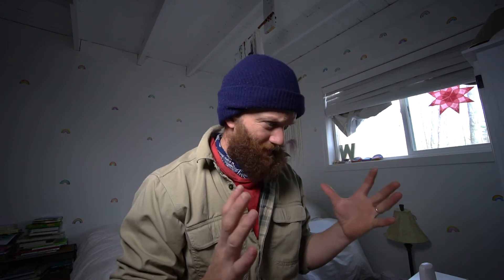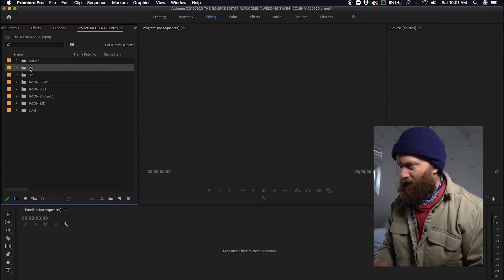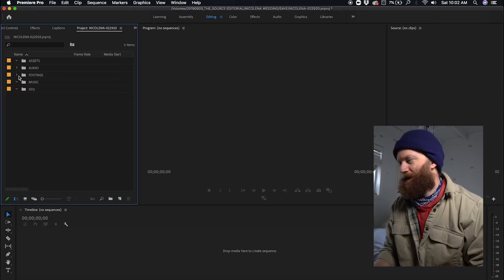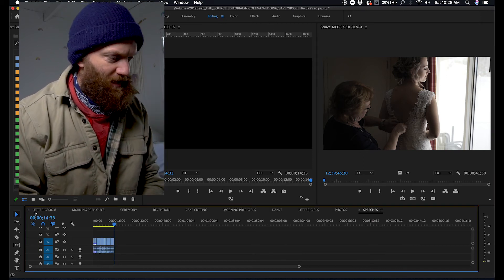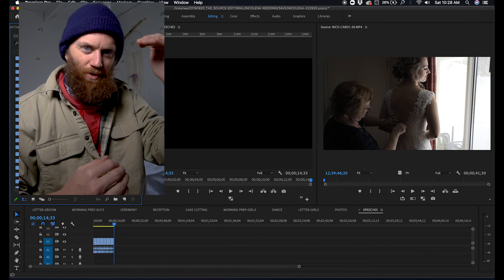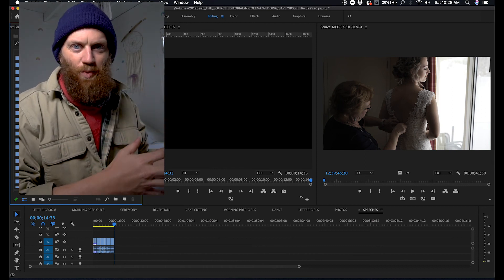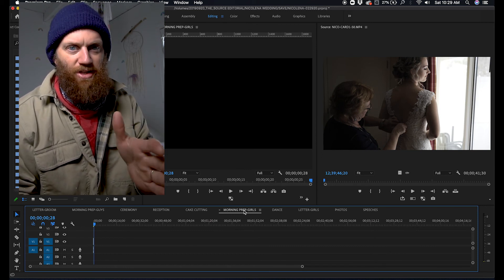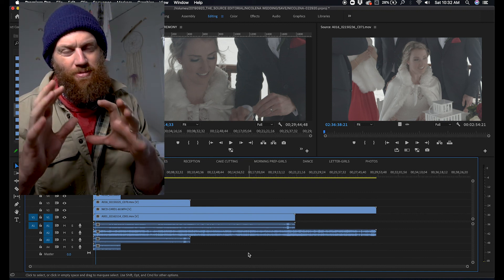How to edit wedding films. Step 3 "Be organized to EDIT FAST" [Premiere Pro]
Hey! This is my step by step series on how I edit wedding films. If you are looking for a consistent workflow, that saves you lots of time, you are in the right place.

This video is about organizing your footage so you can edit fast. I share some key hotkeys and an incredible system introduced to me by YouTube Zach Mayfield. Here is his video that got me hooked.

GEAR HERE